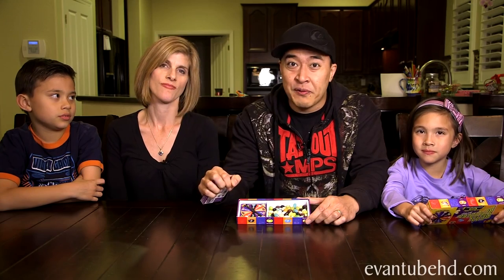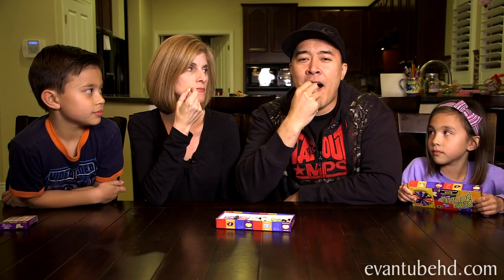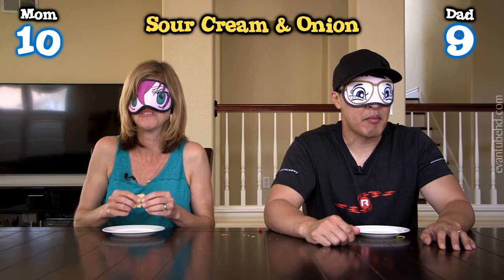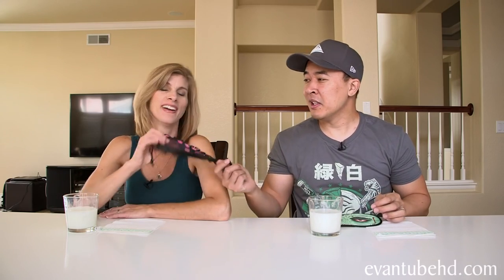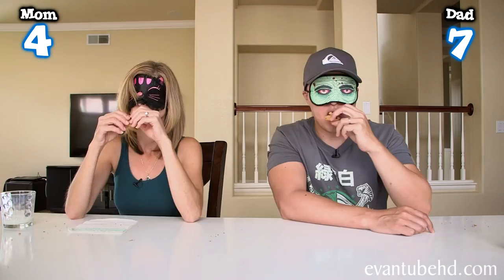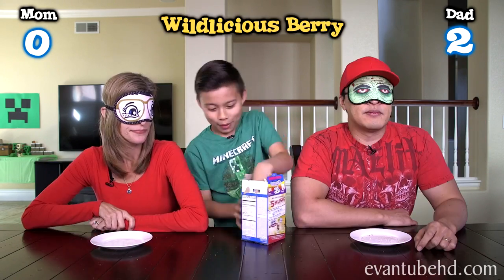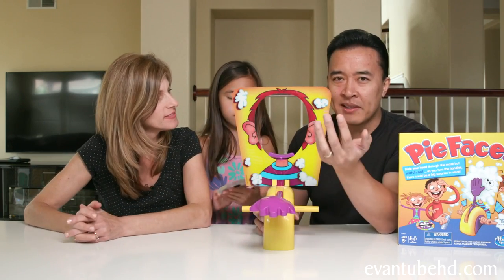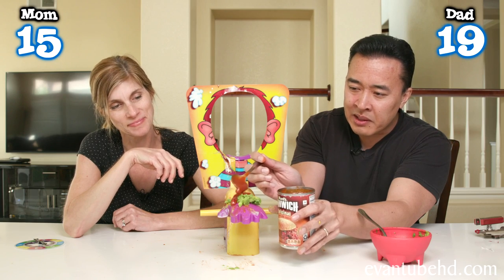PARENTS EDITION CHALLENGES!!! 1 Hour Mega Compilation! [SUPER SIZE ME WEEK]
0:30 BEAN BOOZLED CHALLENGE PARENTS EDITION
10:56 PRINGLES CHALLENGE PARENTS EDITION
22:59 CHIPS AHOY PARENTS EDITION
35:20 POP TART CHALLENGE PARENTS EDITION
45:19 PIE FACE CHALLENGE PARENTS EDITION